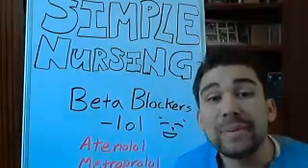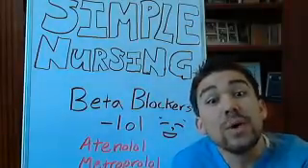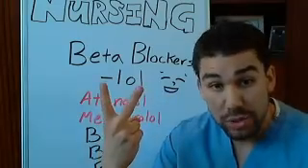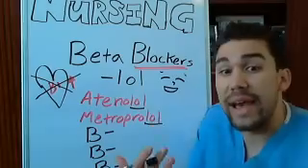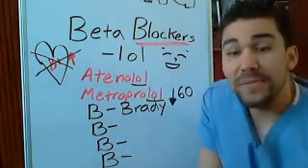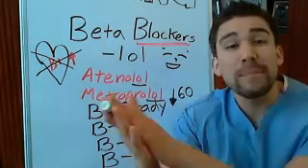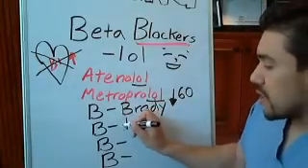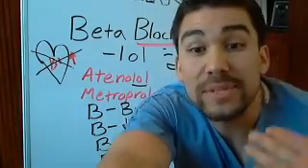Antihypertensives: Beta Blockers for Nursing Students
Did you know only 20% of our video content is on YouTube? Try out our membership for FREE today!

to get access to the other 80%, along with 800+ study guides, customizable quiz banks with 3,000+ test-prep questions, and answer rationales!